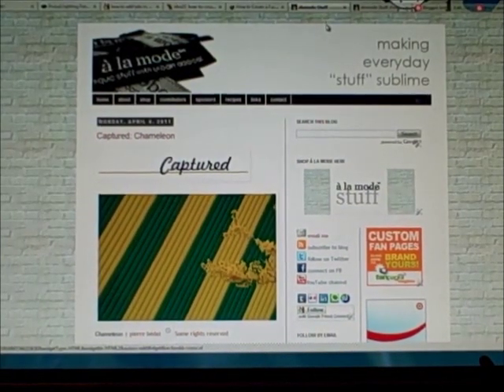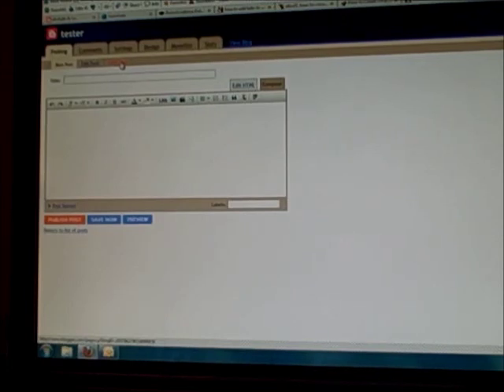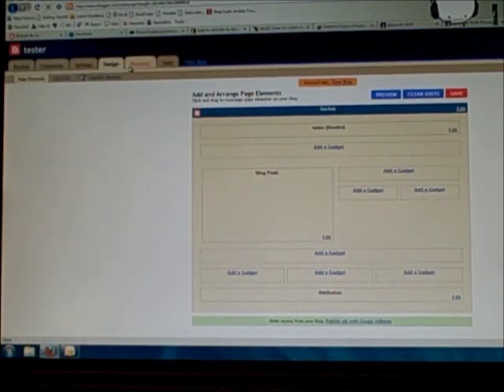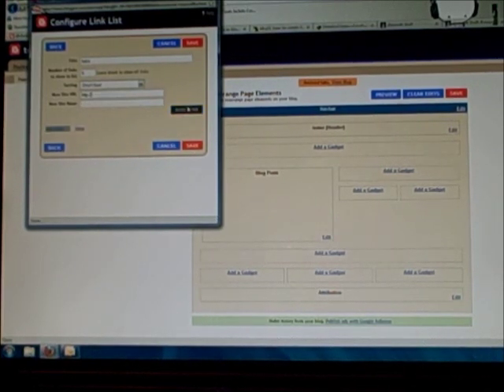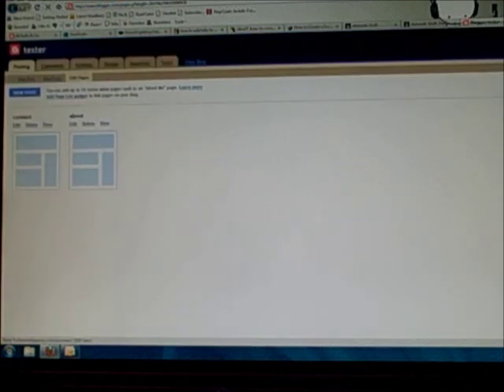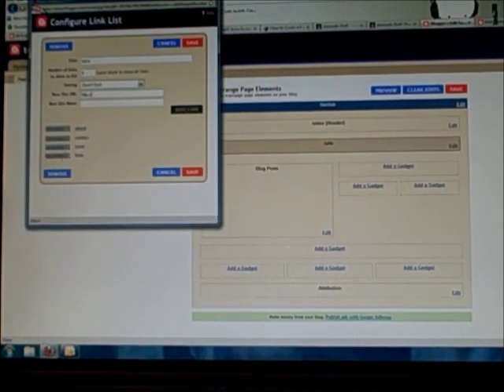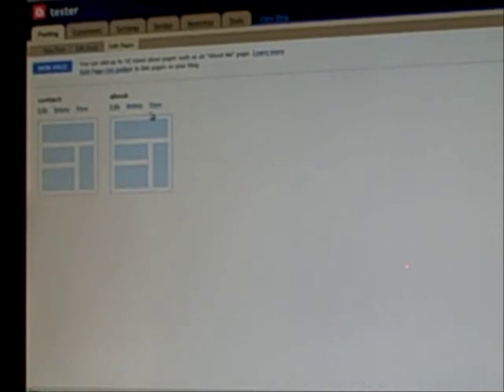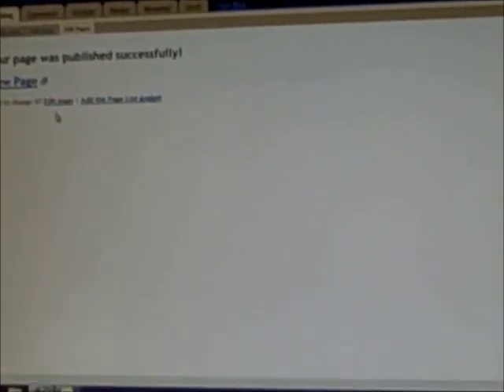How to add tabs to your Blogger blog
Learn how to use the link list gadget in Blogger to create tabs for your blog.